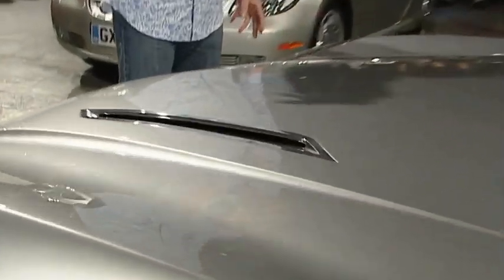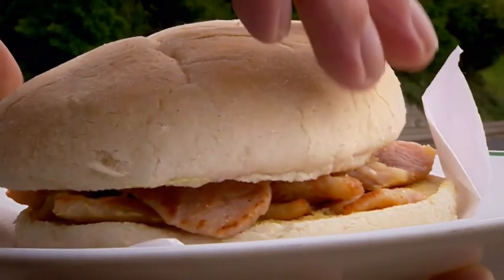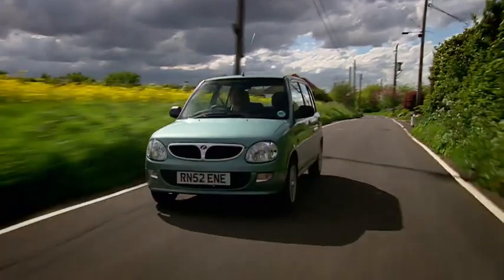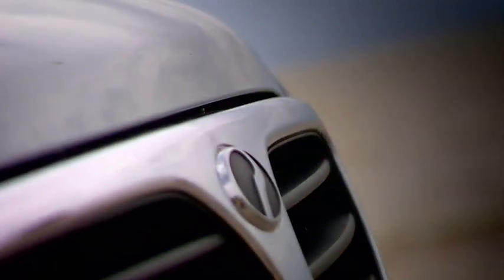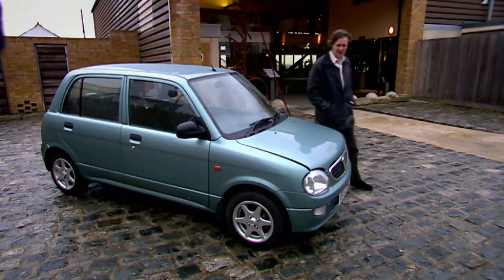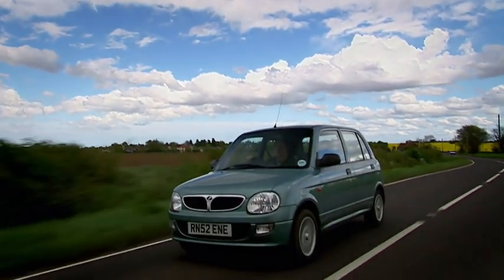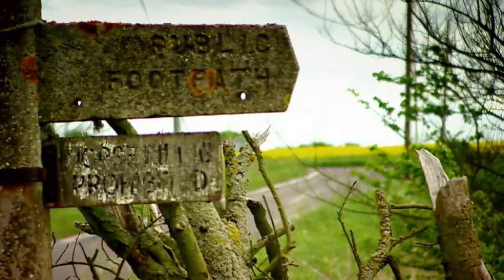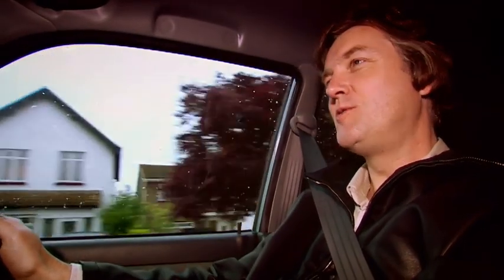Top Gear ~ Perodua Kelisa Review